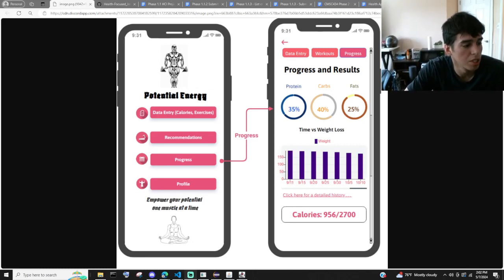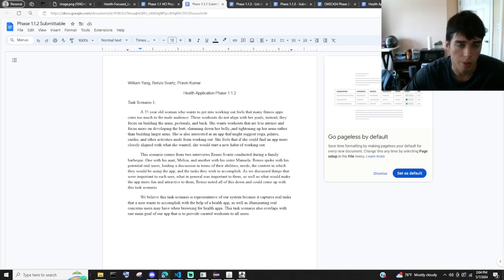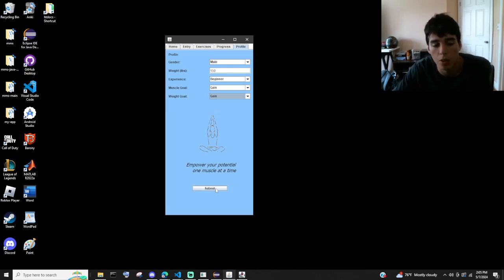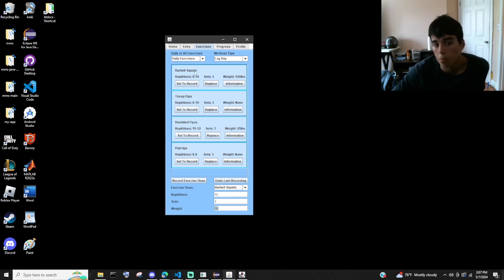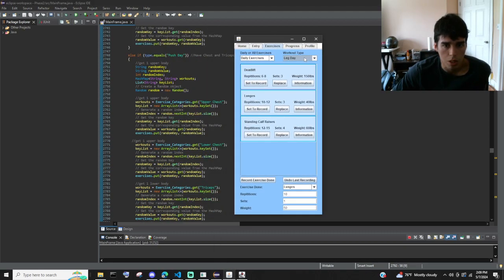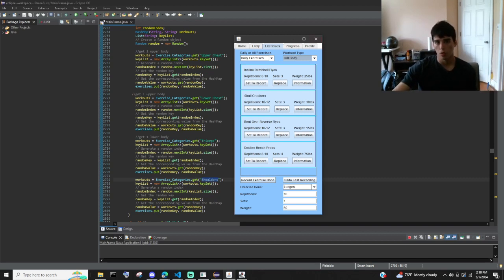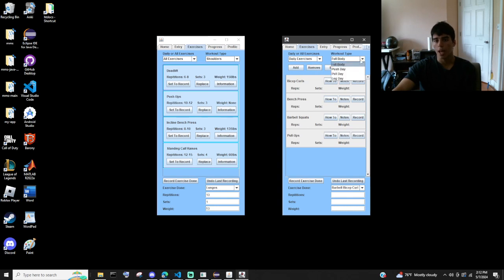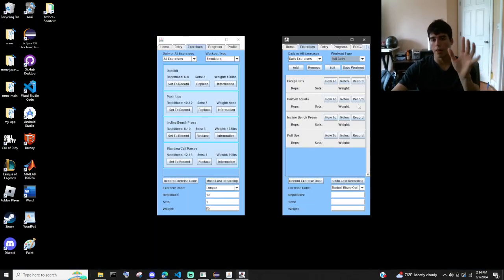“Potential Energy”: Health-Focused Java Applet Demo